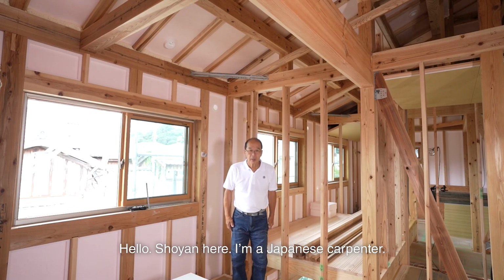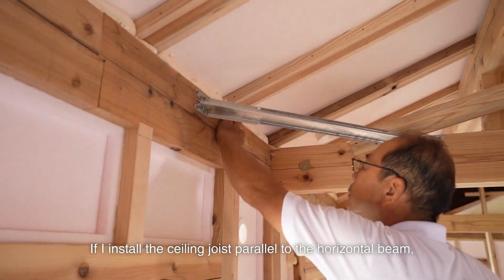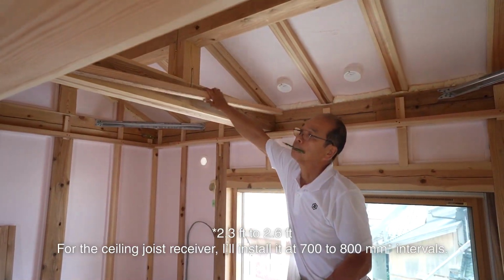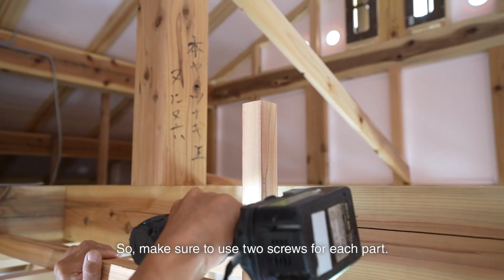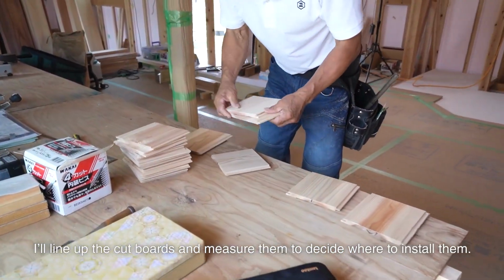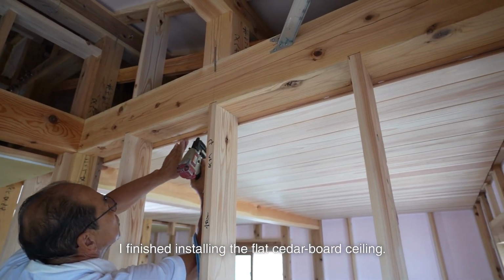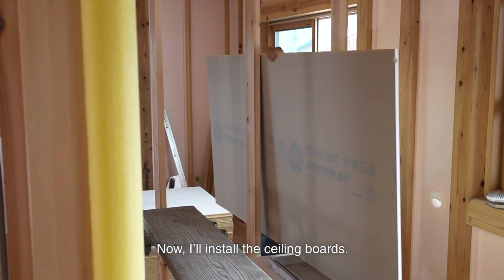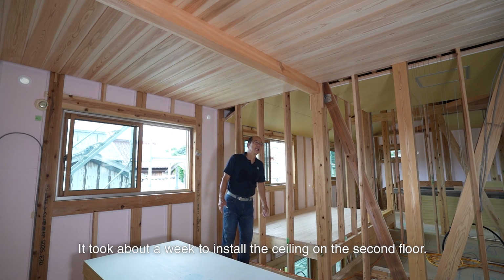Install the Cedar Board Ceiling and the Boards for Plastering Base [Season 2 - Part 8]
*In the subtitle, the dimensions were incorrect. These are the correct dimensions:
00:48 | 30 square mm piece of wood (1 3/16")
02:29 | 4 square cm (1 37/64")
02:33 | 4 square cm (1 37/64") square
10:45 | 40mm square (1 37/64")

Hello!